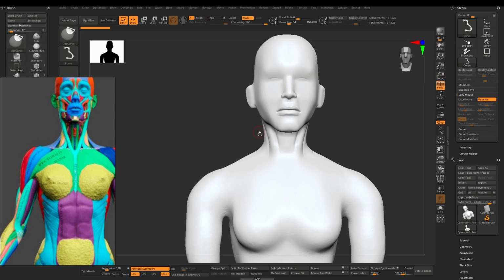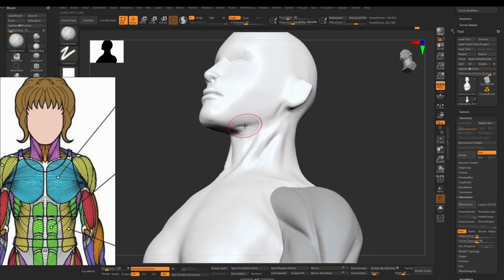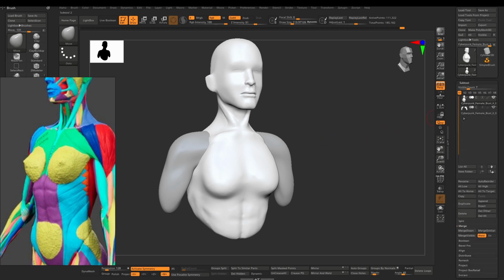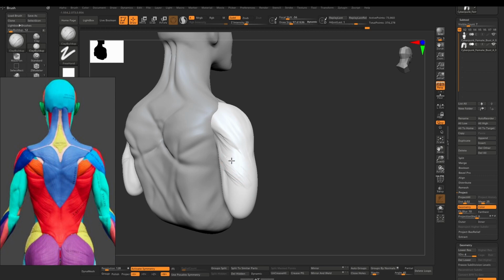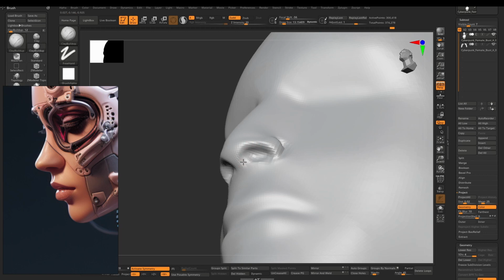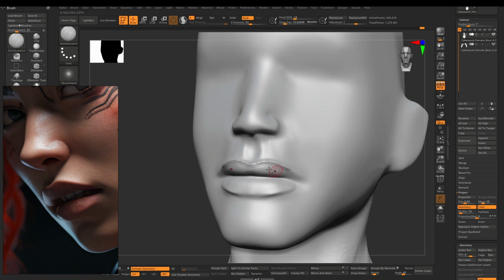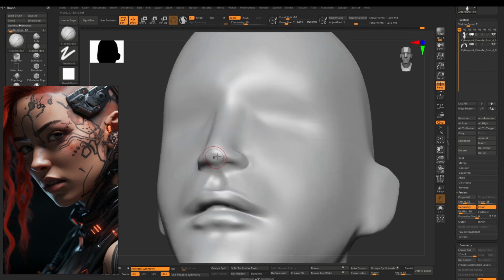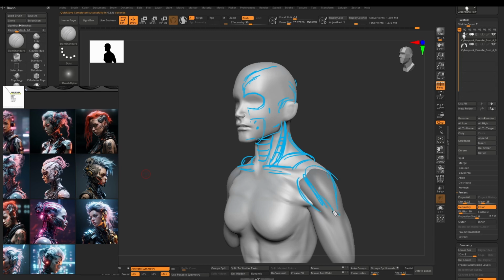CyberPunk Female WIP Part 2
Today I get more form of the figure added in. Using a few references I've found online to define muscles and details.